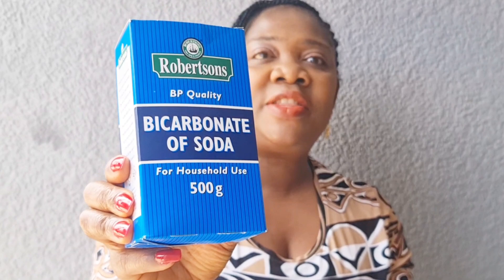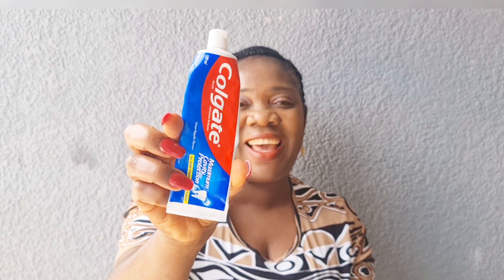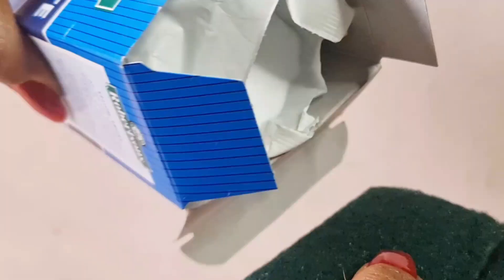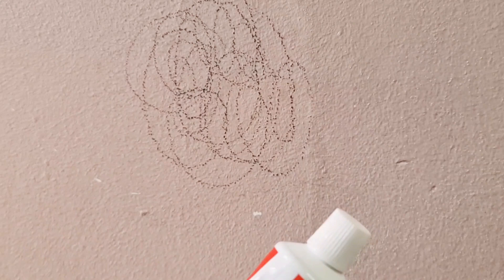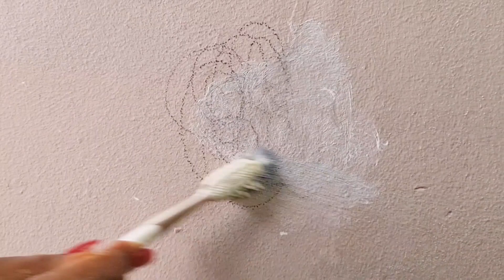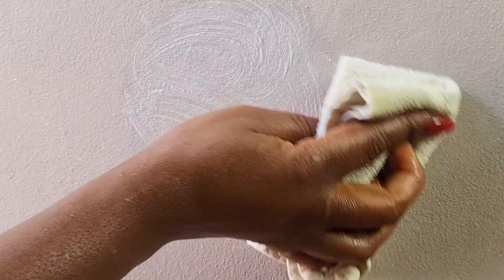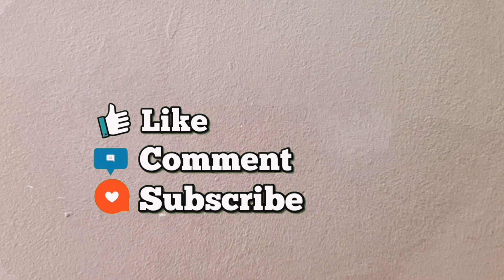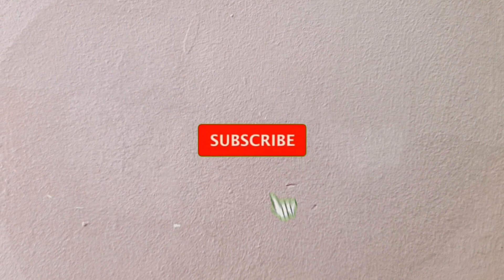How To Remove Stains From Wall Easily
Greetings and welcome back to my nest.
our kids usually write on wall when they were little and now is my grandchildren doing the same. In this video I'm sharing with you 2 simple methods on how to remove those pencil and pen marks from your wall effortlessly.
All you  need is bicarbonate of soda or white toothpaste and bush

Watch the video as I demonstrate how to.